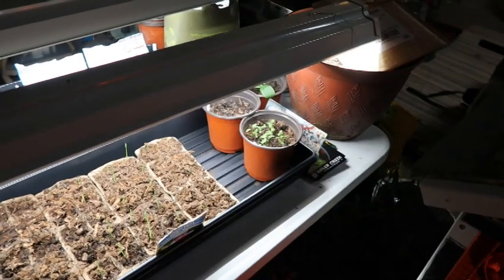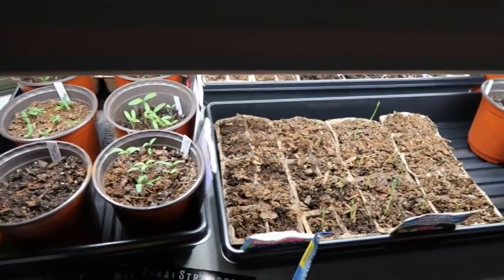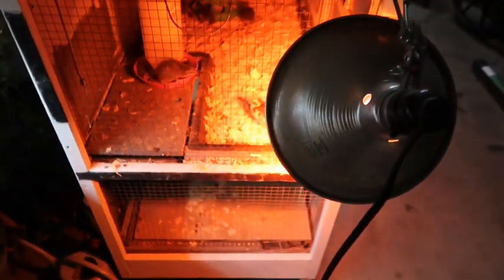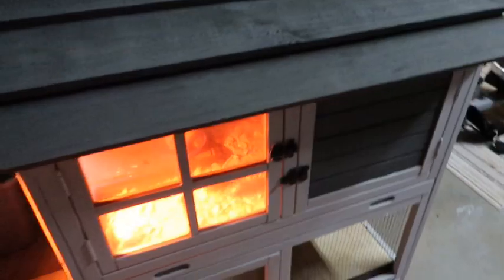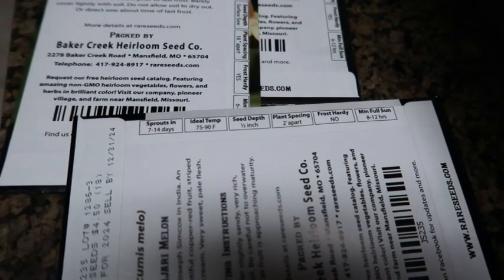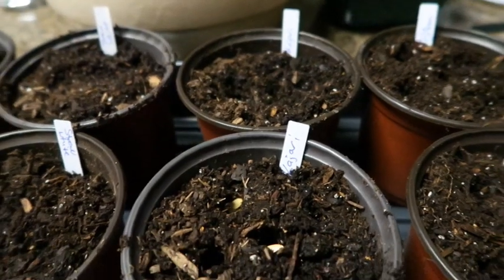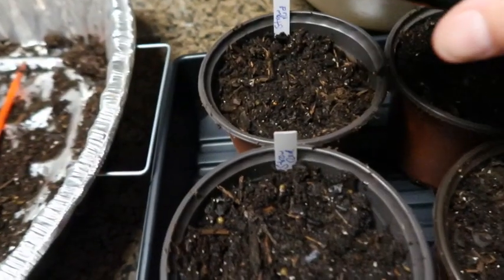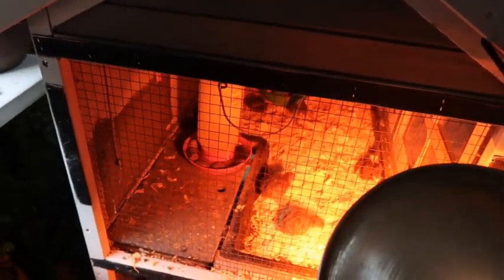Starting our Strawberry Seeds!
In this video, we show you our current "garage garden" situation, our new quail, and show you some seed starting all from inside the house!